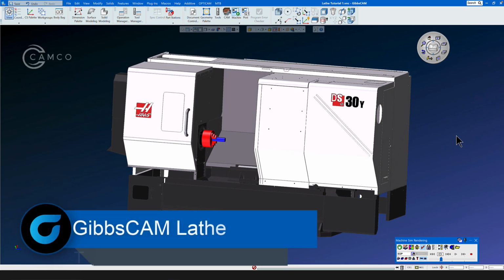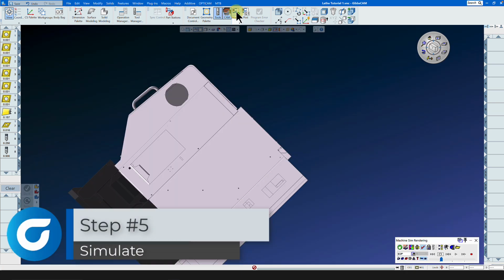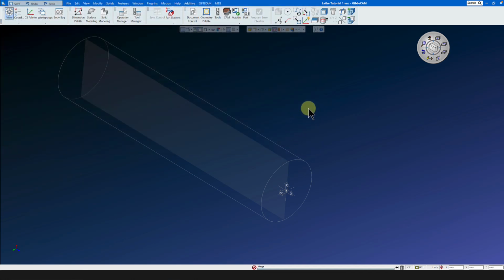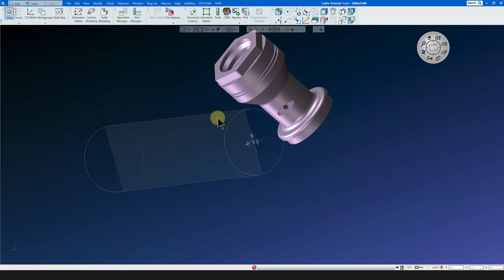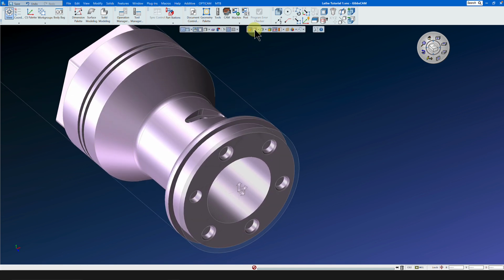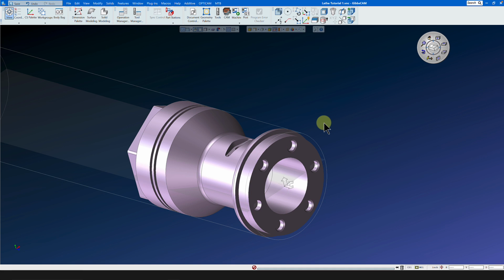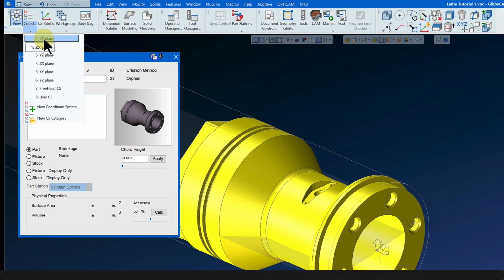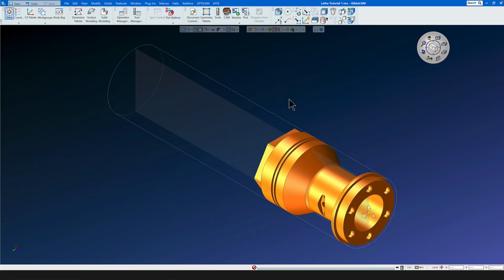GibbsCAM Lathe Tutorial: 1-Solid Model Import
This GibbsCAM tutorial series walks you through how to program a lathe part from a solid model. It covers solids importation, tool creation, OD & ID toolpath creation for a simple 2-axis lathe part, a mill turn part, and a basic MTM part with a sub-spindle.

GibbsCAM is widely recognized to be the easiest-to-use CAM system on the market. Find out for yourself how simple it is to use with this complete turning tutorial. We encourage you to download the solid model and follow along.